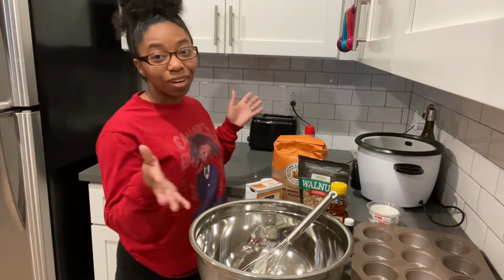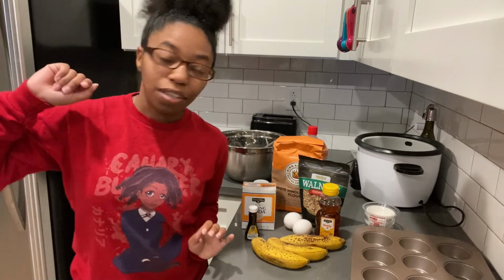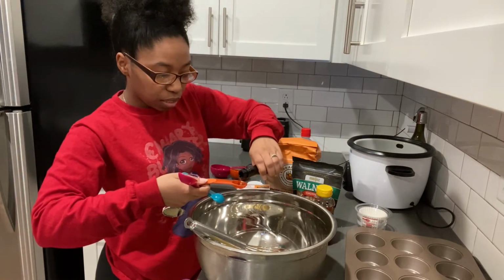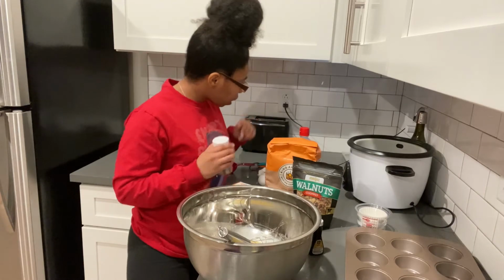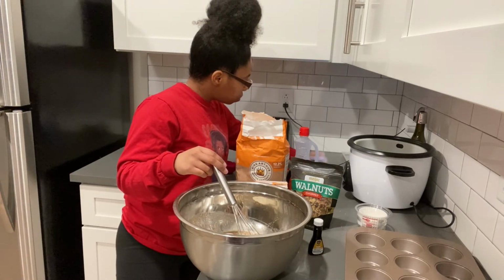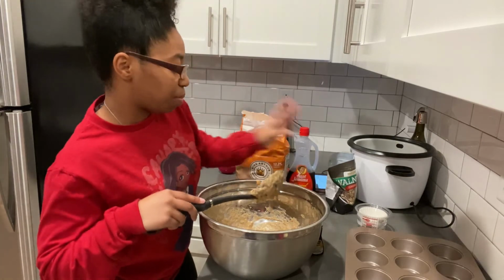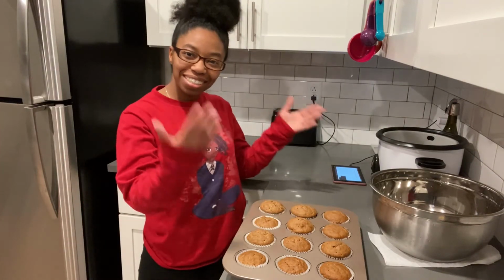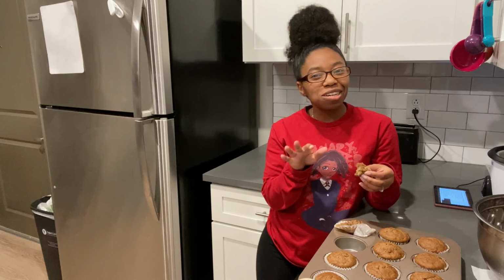Bake With Me | Healthy Banana Nut Muffins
Hey guys! In an attempt to eat start eating healthier I made these muffins for my husband and I. Not bad for my first try!